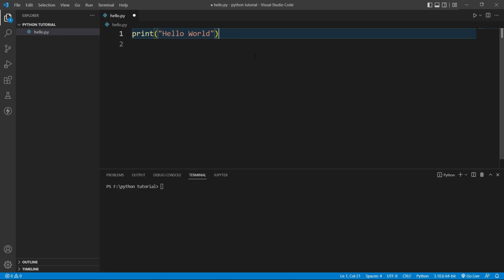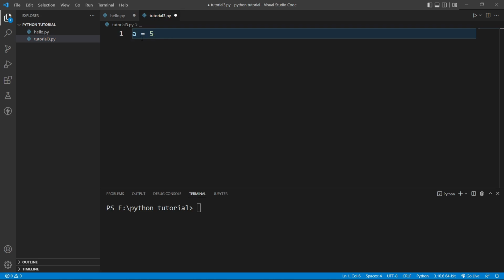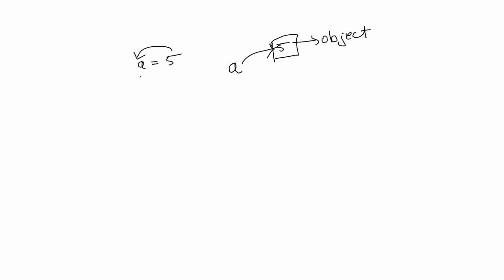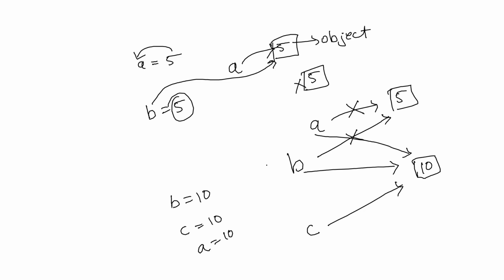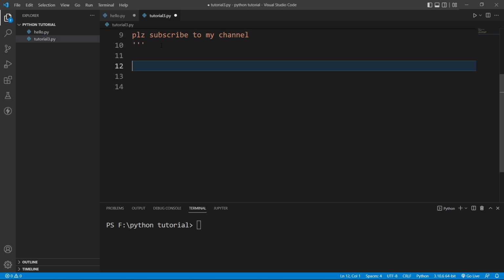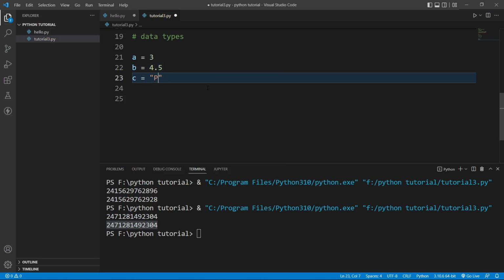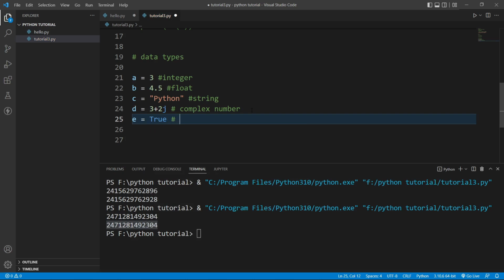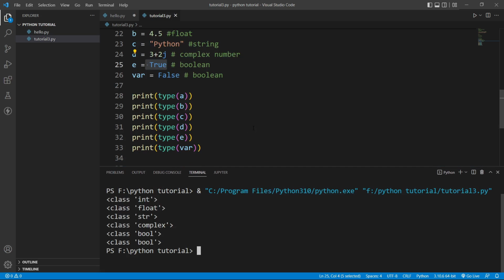Variables, Datatypes and Comments in python || Python Tutorial Part #03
Variables, Datatypes and Comments in python.

In this video we will learn about what is variable and datatypes in python and how to write comments in python.